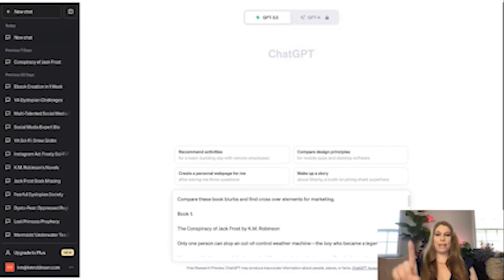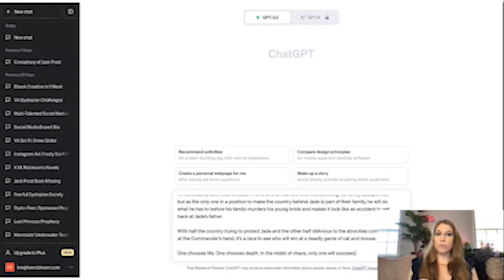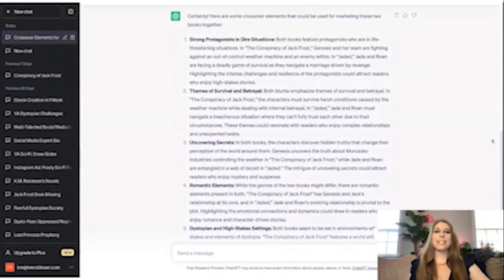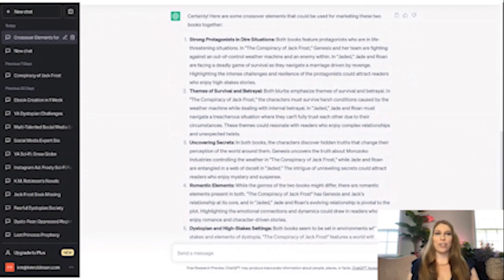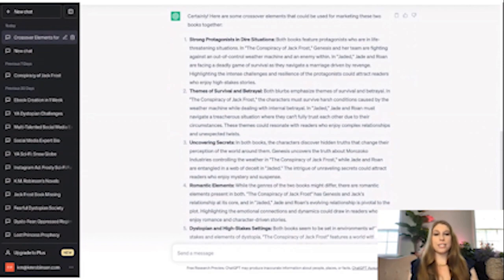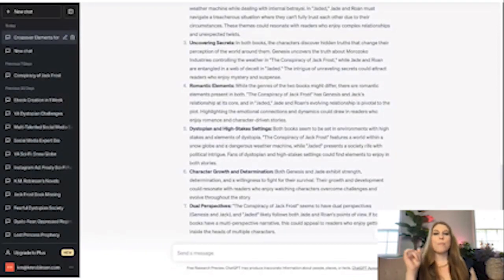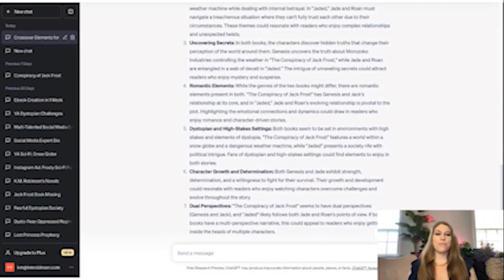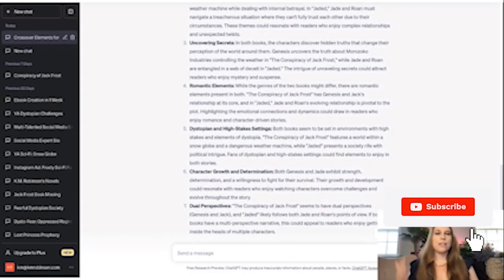Use AI To Compare Two Books To Find Crossover Marketing Elements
Find crossover marketing elements from your books just from the blurbs using AI—here's how!

FREEBIES!